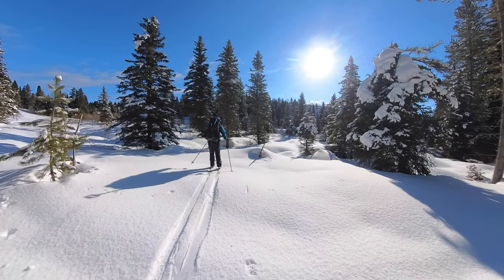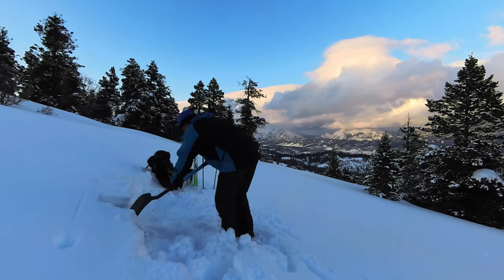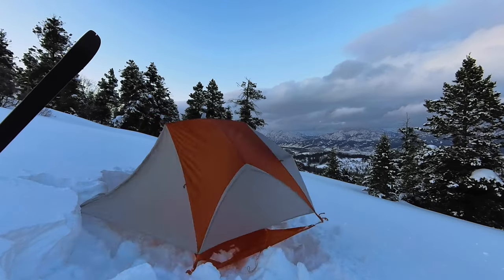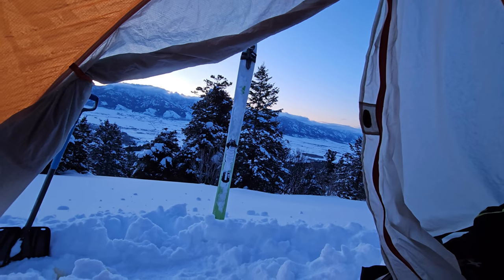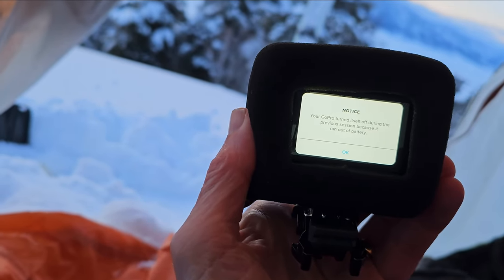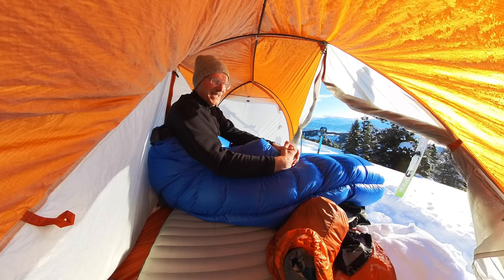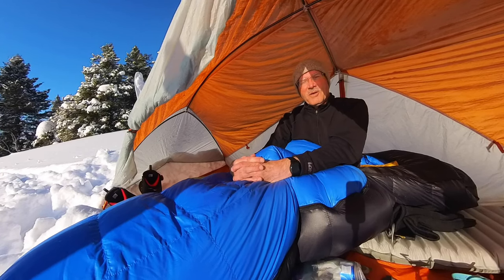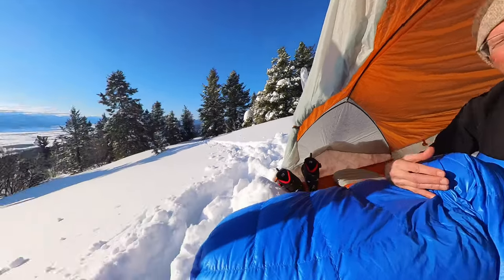Overnight Ski Trip, Caribou National Forest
Fresh snow and a full moon is all the encouragement I need for an overnight ski adventure into the Caribou National Forest.